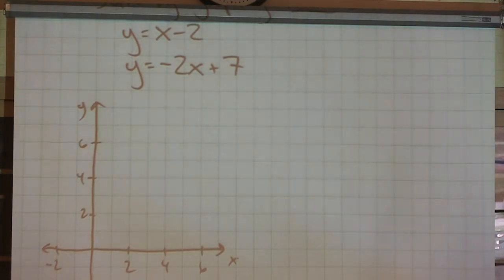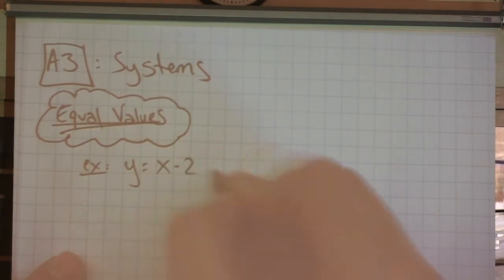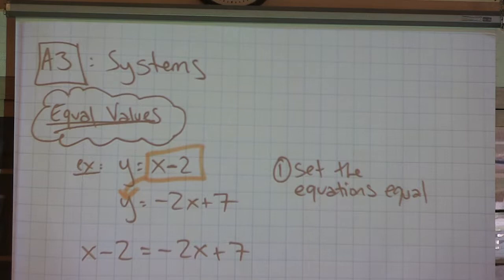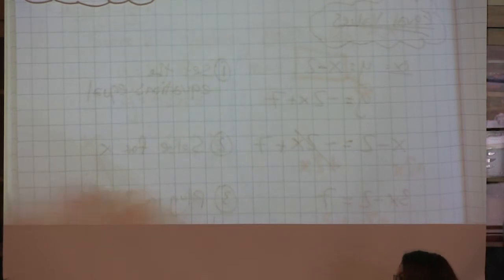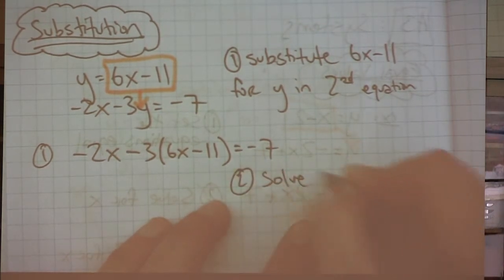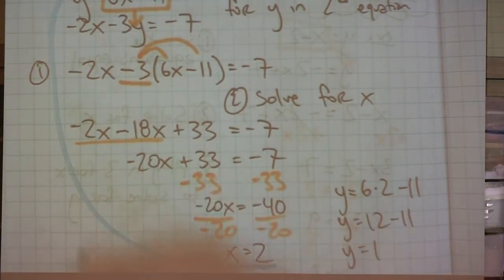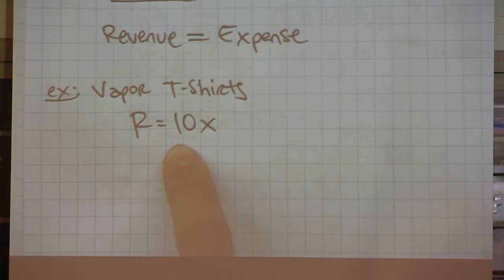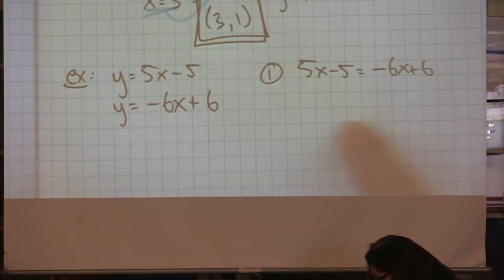Graph and Substitution 11 - 25